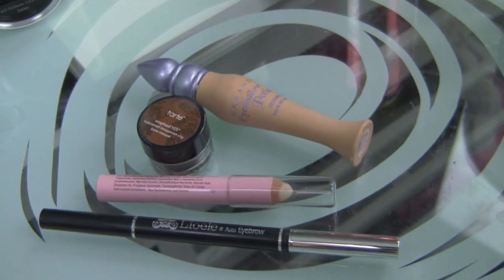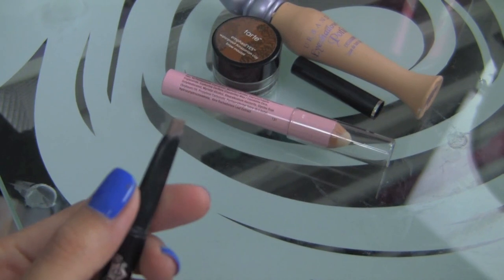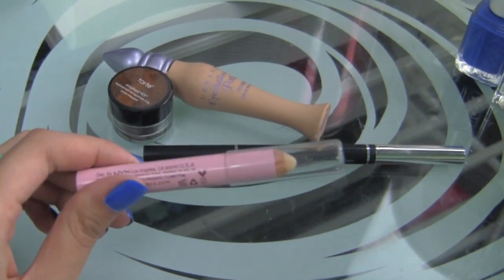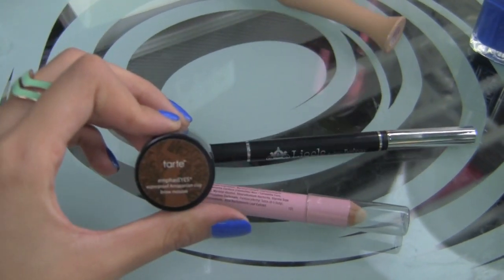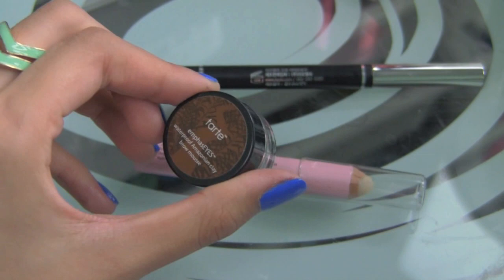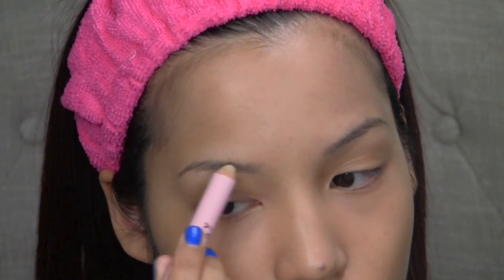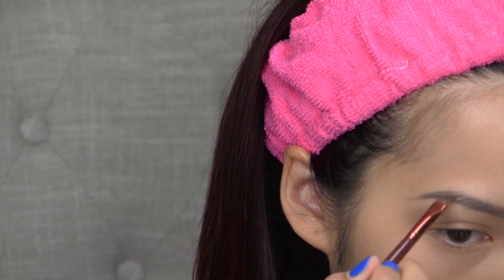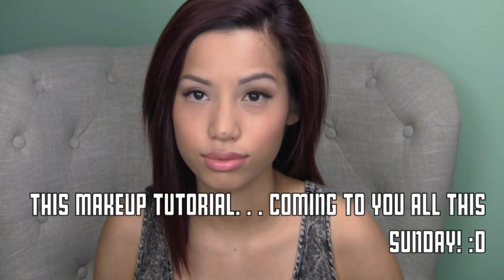My Current Brow Routine (Soft but Defined)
USE CODE: 20KMAKEUP

NYX Eyebrow Shaper - $8.75
Lioele Brow Pencil in Natural Brown - $14
Tarte Brow Mousse in Medium Brown - $28
UDPP

NAILS: Essie - Butler Please

iMovie